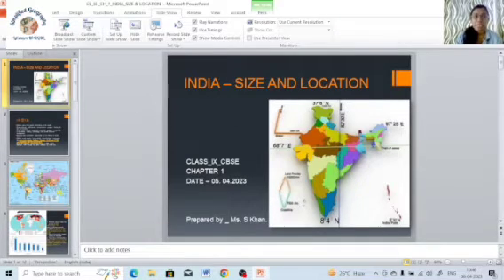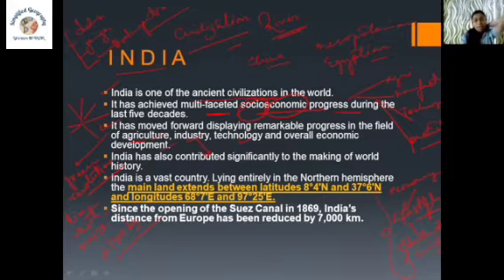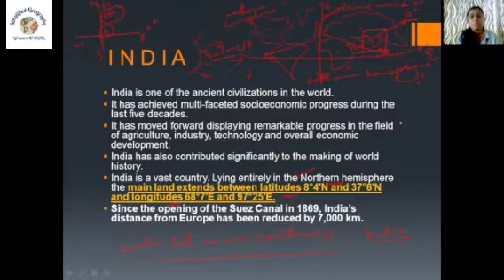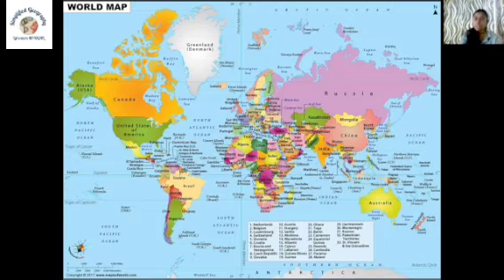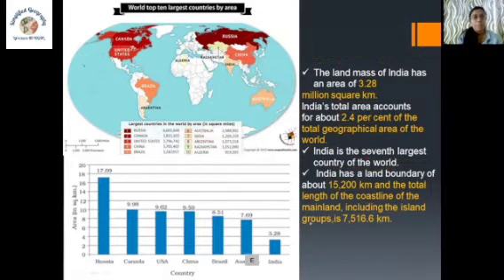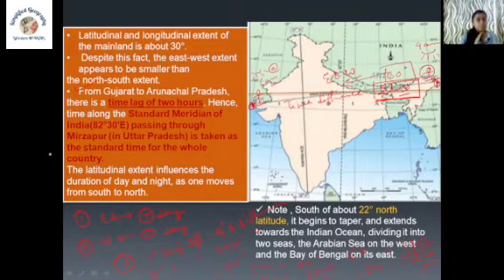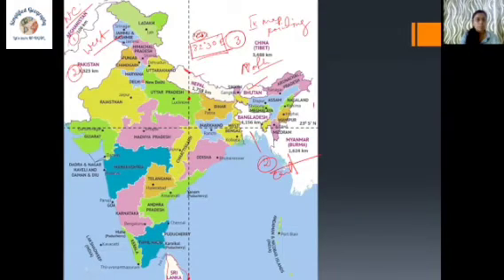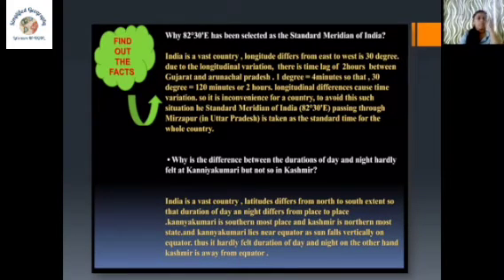Class 9 Geography Chapter -1 |India: Size & Location Full Chapter Explanation with Questions/Answers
Hello, Friends,
In this video,
Class: 9th
Subject: GEOGRAPHY
Chapter :India Size and Location
 Topic name: Full chapter explanation

Why study from simplified geography?

Simplified Geography is an online education platform that helps you to have a complete understanding in the various important topics of geography based on especially NCERT/CBSE CURRICULUM, ICSE CURRICULUM as well ,classes from 9th - 12th (school level) upto UG and PG level. So, that you can perform well in any and all exams you give in your academic career.